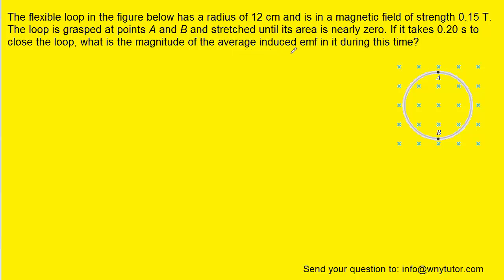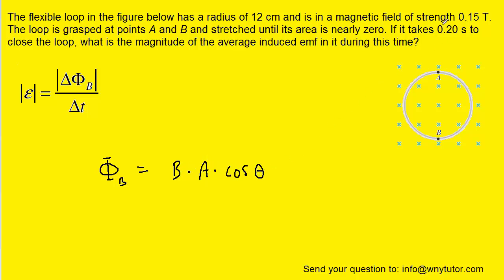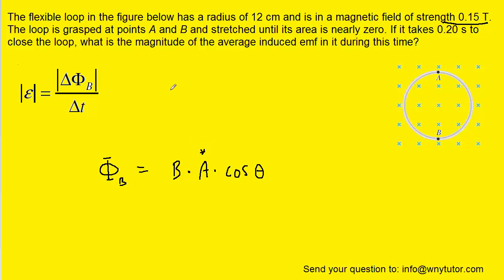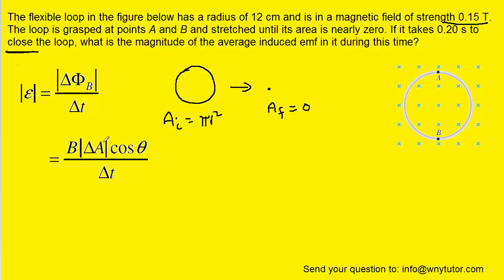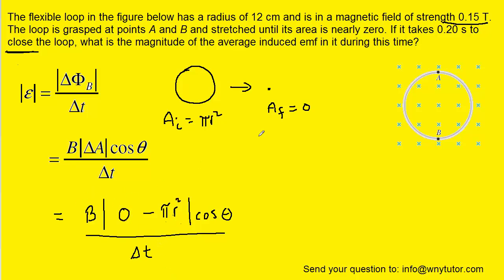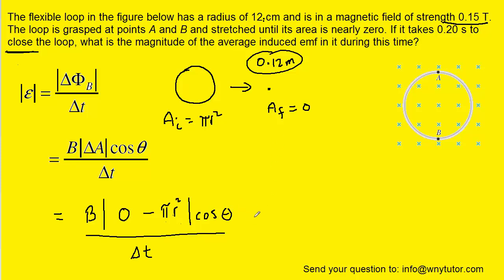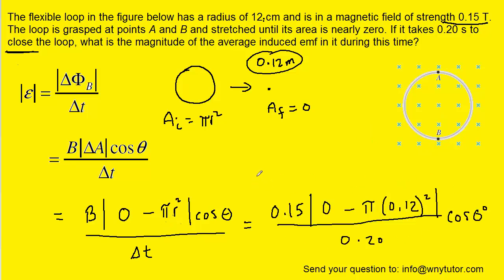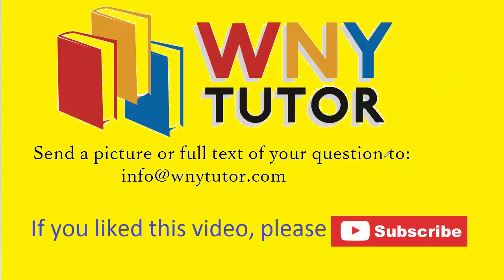The flexible loop in the figure below has a radius of 12 cm and is in a magnetic field of strength 0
The flexible loop in the figure below has a radius of 12 cm and is in a magnetic field of strength 0.15 T. The loop is grasped at points A and B and stretched until its area is nearly zero. If it takes 0.20 s to close the loop, what is the magnitude of the average induced emf in it during this time?